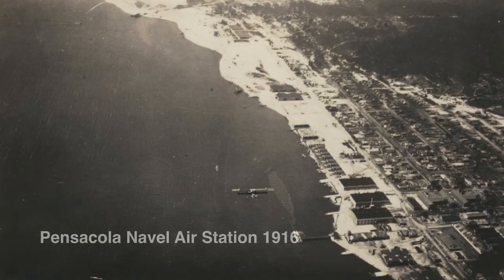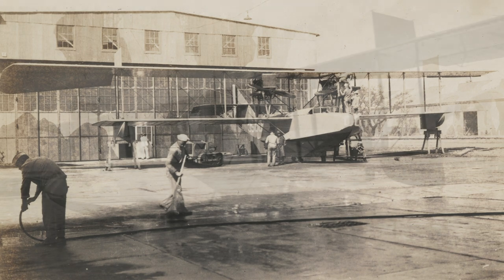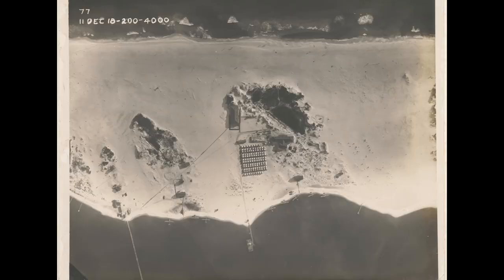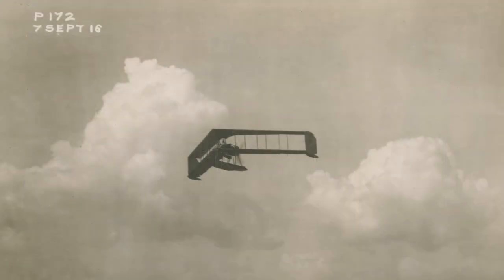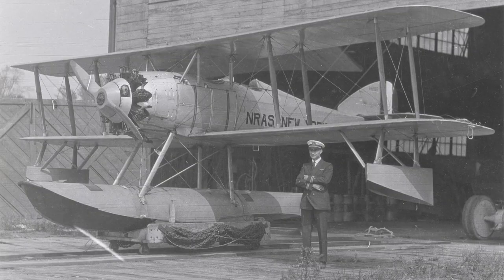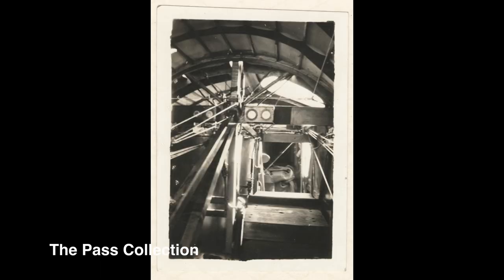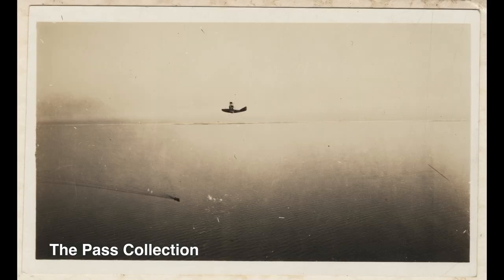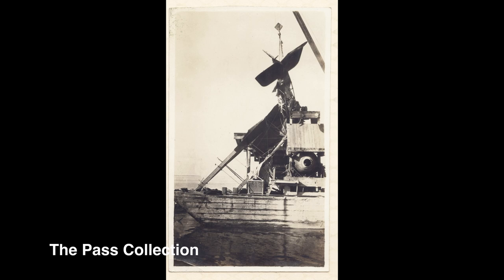WWI Flying Boat Planes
Years before Lindbergh’s crossing of the Atlantic Ocean, U.S. military pilots were testing multiple planes including flying boat planes at the Naval Aviation base located in Pensacola, FL. Between 1916 and 1918, Pilot Richard Pass had an eye for photography and compiled many photos into an album that his grandchildren, including grandson Rob Gourley of Sarasota, FL., spent hours flipping through the pages years later. Rob’s wife, Dana, discovered the old album in the far reaches of Rob’s closet and she had never seen anything like them. It became part of the Gourleys’ bucket list to figure out the best way to conserve this amazing historic photo collection. After digitized copies were made, the original photos were professionally extracted from the old album and also have been conserved. Rob is considering if the full original photo collection should be donated to one museum archive or split the collection among two or more museums, preferably with a military flight interest.

The flying boat planes were rickety like flying a strawberry crate. Rob recalls his grandfather told him that the onboard repair kits for the flying boats consisted of banana glue, a roll of wire, pliers and New York Times newspaper because it was the thickest at the time. Near the end of WWI, the U.S. Navy accepted the international challenge to go for the first Transatlantic Flight. Rob also recalled that his grandfather told him that he came down with appendicitis the night before leaving on the journey. Four flying boat planes headed across the Atlantic Ocean from the United States but only one, the NC (Navy-Curtiss)-4 flying boat successfully completed the first Transatlantic Flight.

The original NC-4 flying boat is on display at the Naval Aviation Museum in Pensacola, FL. Not only does the NC-4 have a mammoth size compared to the other planes in the museum’s collection, it also has the distinction of making the first successful transatlantic flight, 8 years before Lindbergh’s solo flight. It was a massive post-war effort in 1919 with dozens of Navy destroyers strategically placed in the Atlantic Ocean to allow refueling of the NC-4, sometimes only 30 minutes in the air before making another sea landing for the next refueling.

If anyone has a recommendation on how to conserve this historic collection with a possible mobile public display to travel to multiple museums, let the Gourleys know (email ).